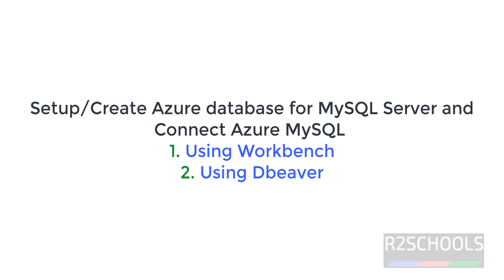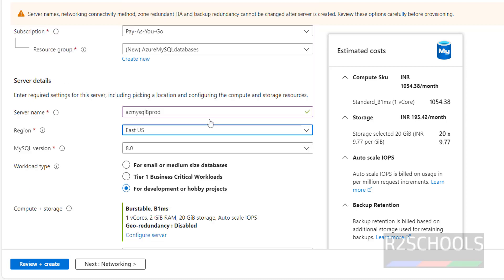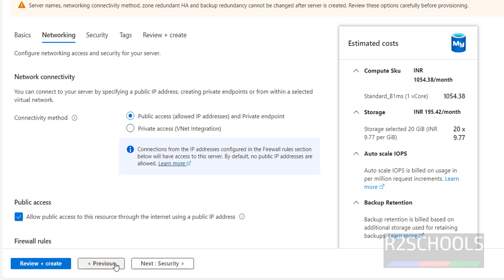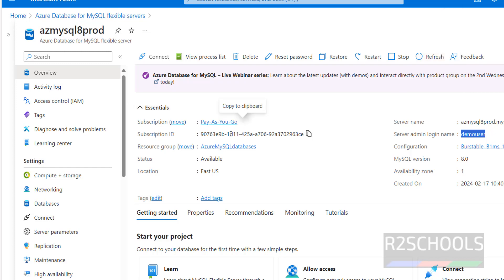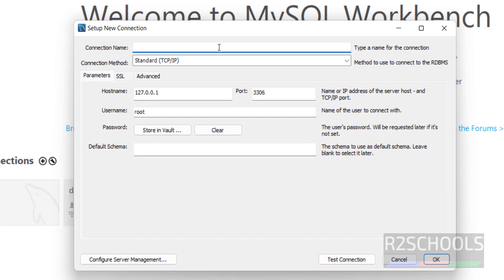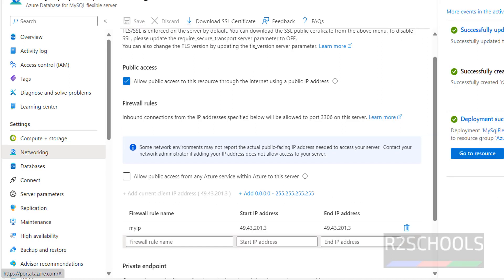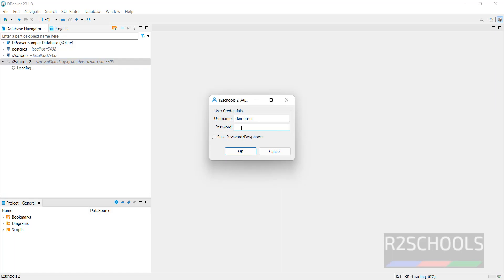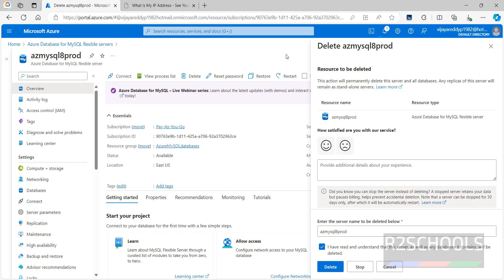57. MySQL DBA: Create Azure database for MySQL 8 and connect from workbench or dbeaver | 2024 update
In this video, we have shown Create Azure database for MySQL 8 flexible server and connect from workbench/dbeaver.

How to create Azure database for MySQL 8 and connect using workbench,
How to create Azure database for MySQL 8,
Create Azure MySQL,
Create Azure database for MySQL server,
Azure MySQL database create,
How to create Azure MySQL 8 Server,
Create MySQL server in Azure cloud,
connect to azure MySQL from workbench,
connect to azure MySQL from mysql,
connect to azure MySQL from dbeaver,
How to connect azure MySQL,
MySQL tutorials,
MySQL DBA Tutorials,
azure MySQL single server vs flexible server,
Accessing Azure Database for MySQL using workbench,
How can i connect Azure postgres database to workbench,
Deploying Azure MySQL through workbench,
How to Setup Azure MySQL workbench,
How to setup Azure MySQL 8 from Azure Portal,
How to create Azure MySQL from Azure Portal,
How to create Azure MySQL from Azure CLI,
How to create Azure MySQL 8 using Azure CLI,
How to create Azure MySQL 8 using Terraform,
Azure MySQL Cloud Deployment,
Create an Azure Database for MySQL server by using the Azure portal,
Connect Azure Database for MySQL - Flexible Server,
Connect and query - Single Server MySQL,
Create an Azure Database for MySQL Flexible Server 8,
Connect and query MySQL - Azure Data Studio,
Create users - Azure Database for MySQL using workbench,
Installing and configuring MySQL on Azure,
Azure MySQL database create using workbench,
Connect and Query Azure Database for MySQL Flexible Server,
How to connect with workbench to Azure Database for MySQL,
Using mysql tool with Azure Database for MySQL,
How to Create an Azure Database for MySQL server,
How to Connect to Azure MySQL Database Using workbench,
Set up a MySQL Database on Azure in Less Than 5 minutes,
Azure MySQL 8,
Azure MySQL Tutorials,
Azure MySQL Database Tutorials,
Cloud SQL Tutorials,
Migrate MySQL database to Azure,
Create Azure Cloud MySQL Database,